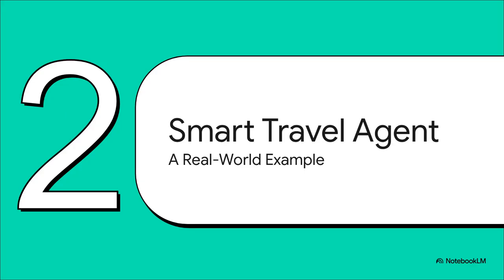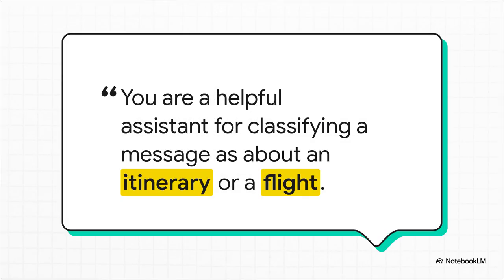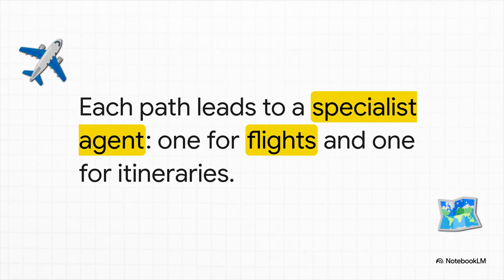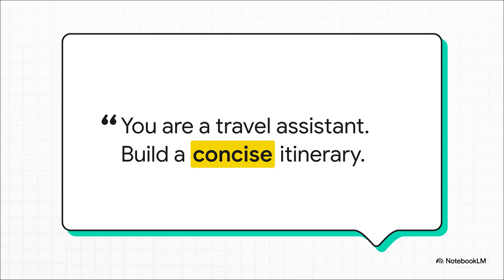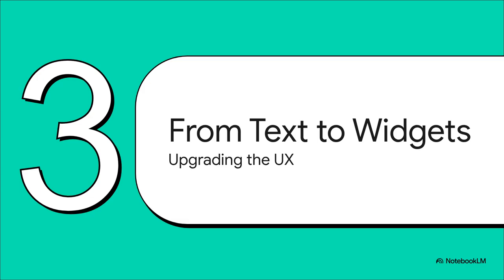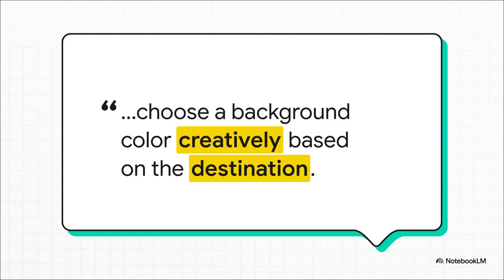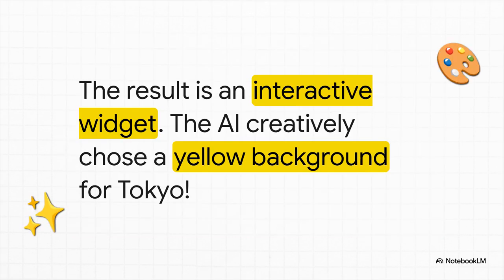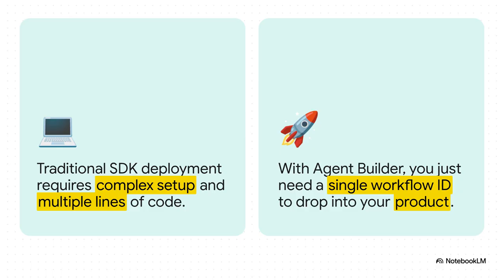Building AI Agents Visually: No-Code AI Development Explained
Want to build powerful AI systems without writing a single line of code?
In this video, we break down how visual AI builders work — tools that let you design, connect, and deploy AI workflows using drag-and-drop interfaces.

Whether you're creating AI chatbots, automation pipelines, or complex multi-step reasoning agents, visual AI platforms make development accessible to everyone.

🔥 In this video, you’ll learn:
• What “visual AI building” actually means
• How no-code/low-code AI tools work behind the scenes
• The best platforms for building AI visually
• How to design workflows, agents, and logic visually
• Real-world examples and use cases
• Limitations you should know before building
• How beginners can start building AI today

This is the easiest way to start with AI — perfect for students, creators, entrepreneurs, and anyone curious about the next generation of AI development. AI Disclosure: The narration and video visuals were generated or assisted by a Large Language Model and synthetic media tools